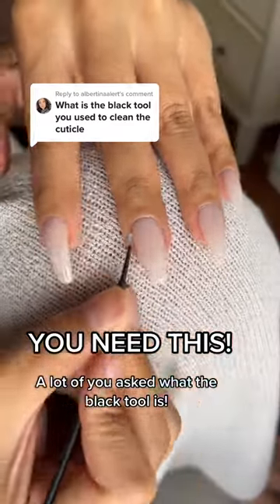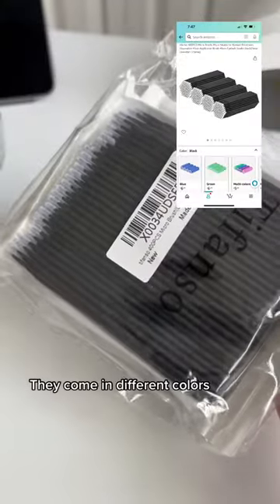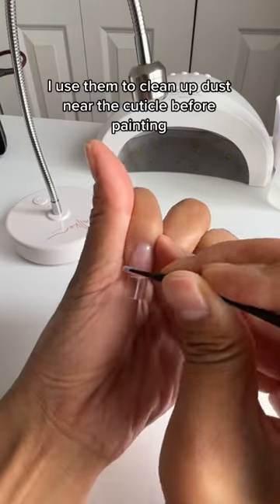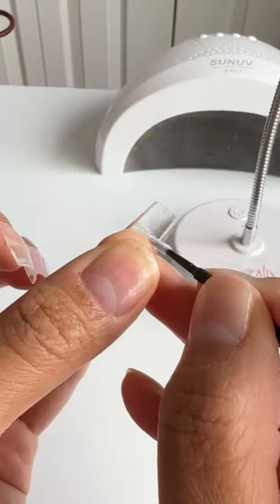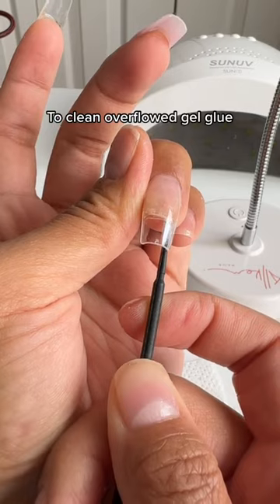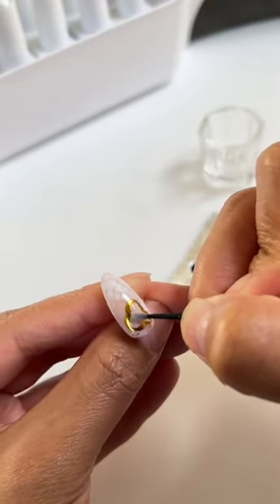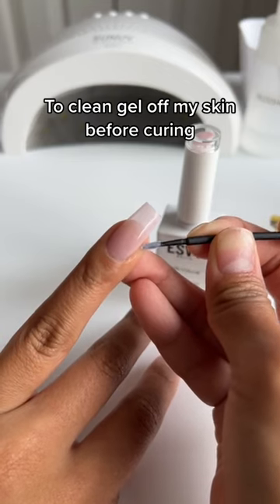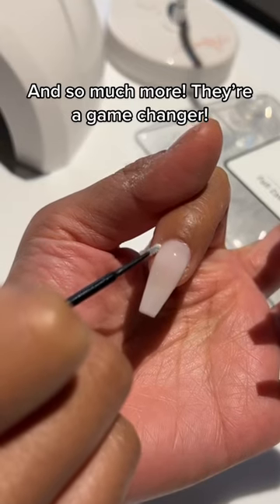Micro fiber swabs!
Game changing micro fiber swabs from Amazon!